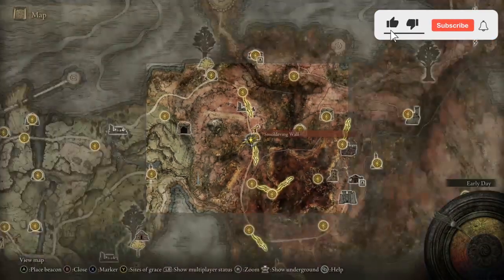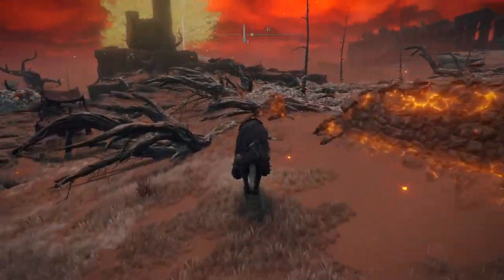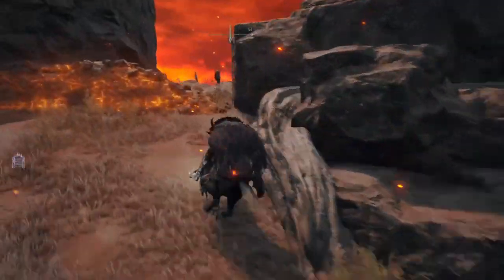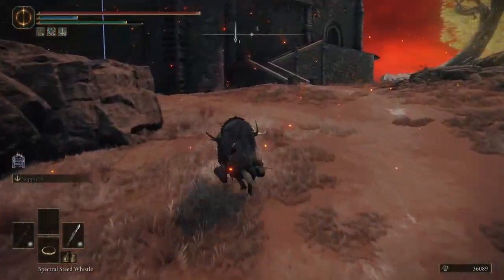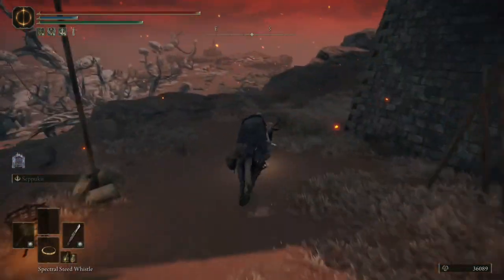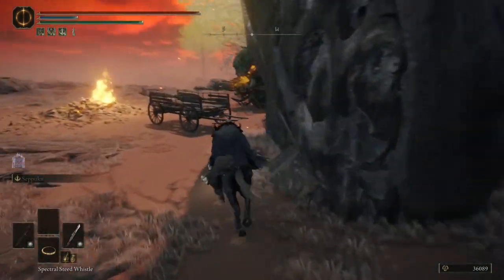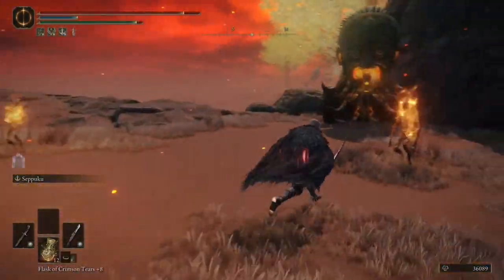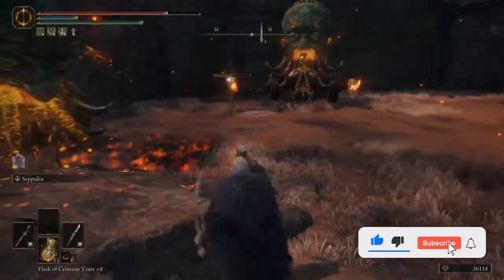Elden Ring Flame, Grant Me Strength Incantation Location (Boosts Attack Damage)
Discover the location of the Grant Me Strength Incantation in Elden Ring with our comprehensive guide! This powerful spell can turn the tide of battle in your favor, but only if you know where to find it. Join us as we uncover the secrets of this elusive incantation and show you how to add it to your arsenal. Don't miss out on this essential Elden Ring walkthrough!